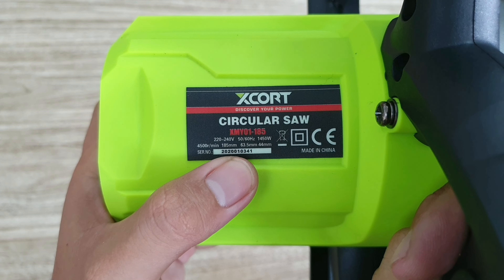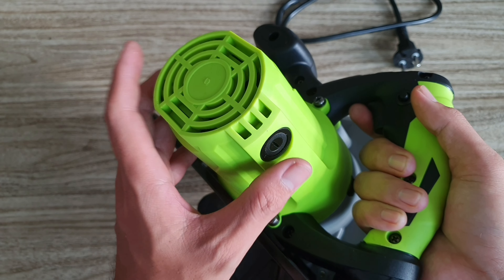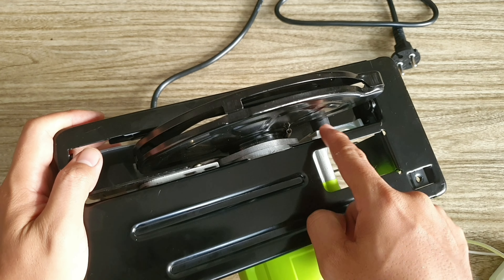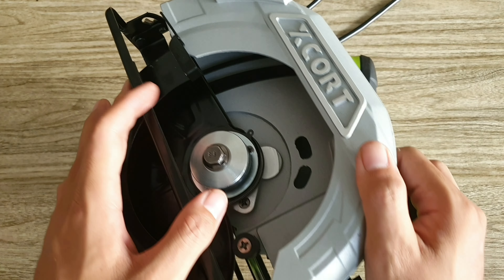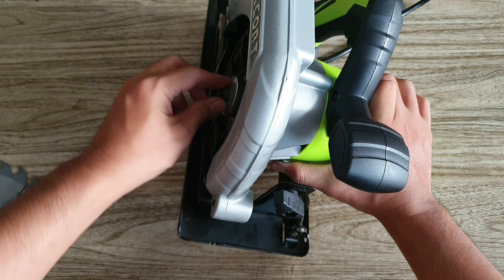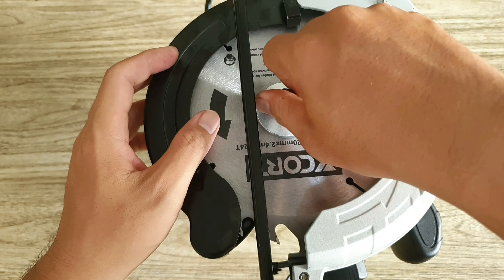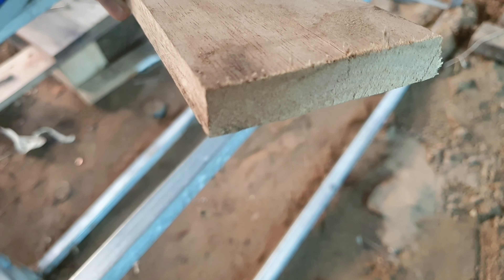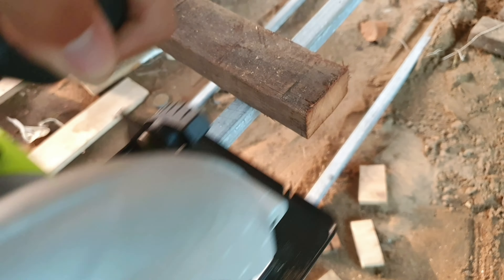MÁY CƯA ĐĨA 1450W LƯỠI 185MM XCORT | Bảo hành chính hãng 18 tháng